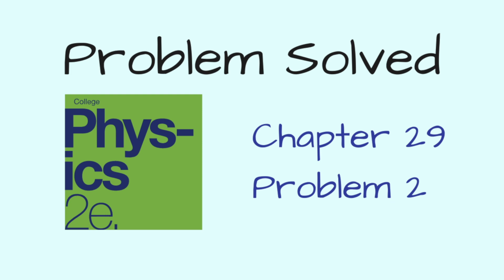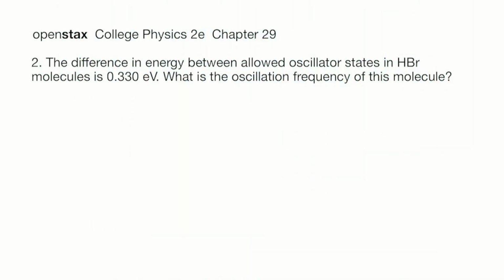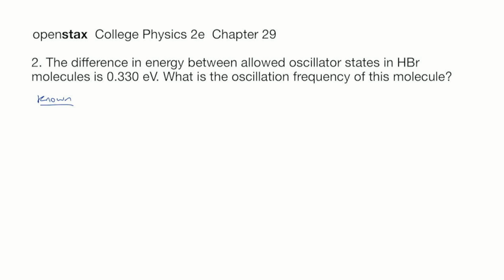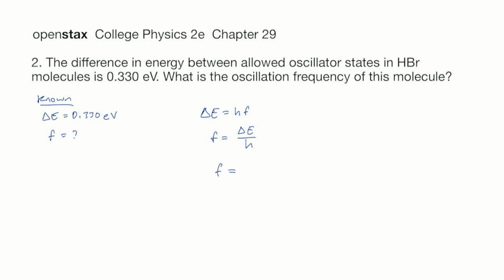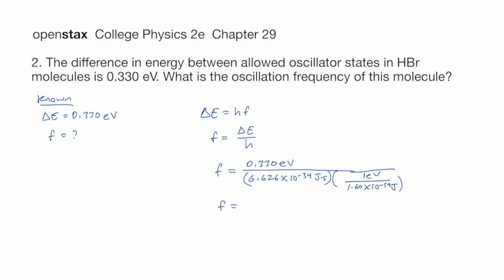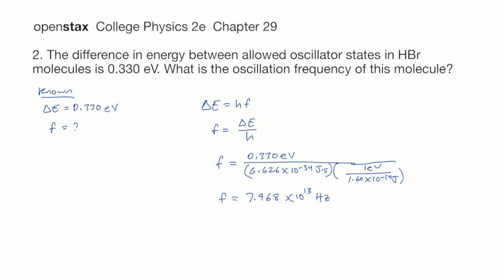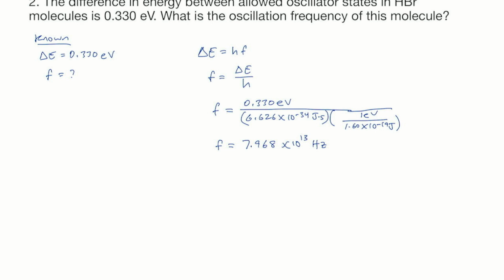Problem 2 from Chapter 29 of College Physics 2e by OpenStax - The difference in energy between ...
2. The difference in energy between allowed oscillator states in HBr molecules is 0.330 eV. What is the oscillation frequency of this molecule?